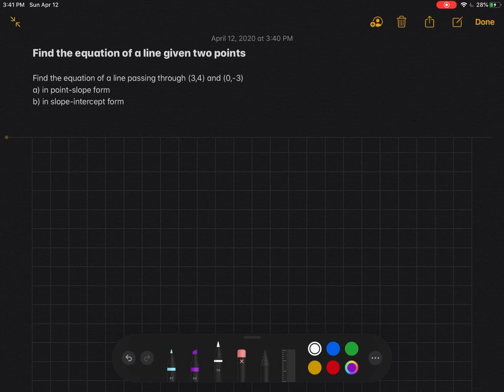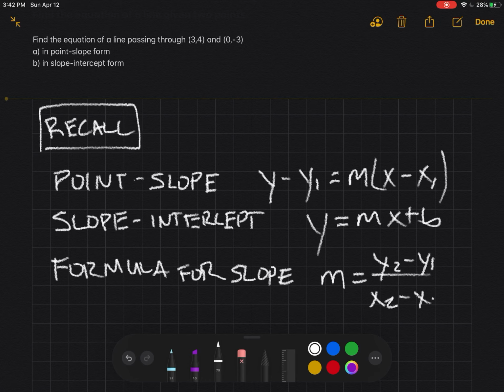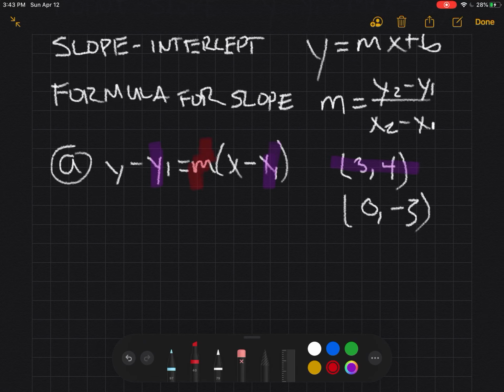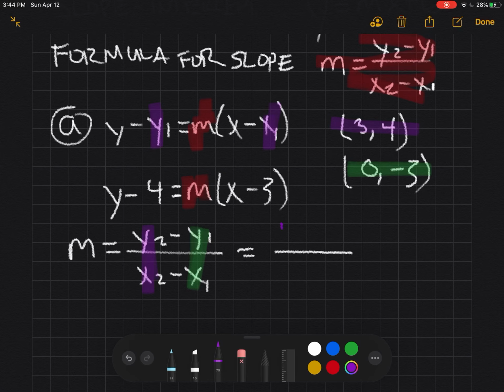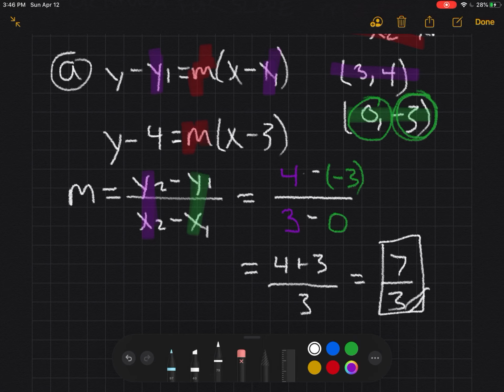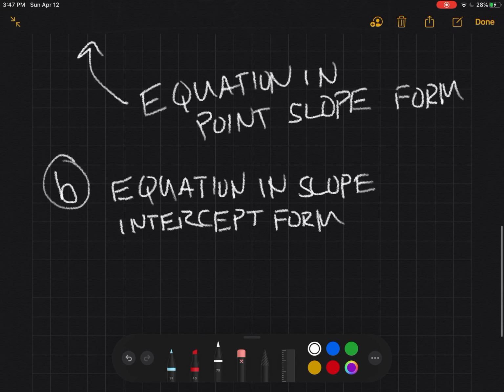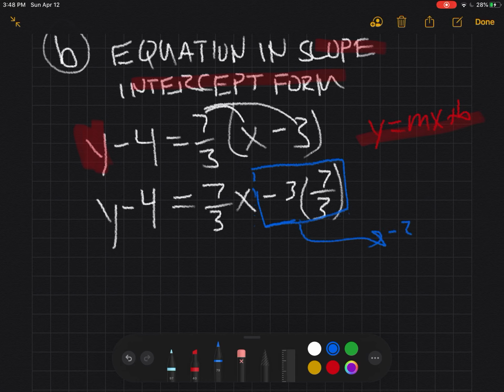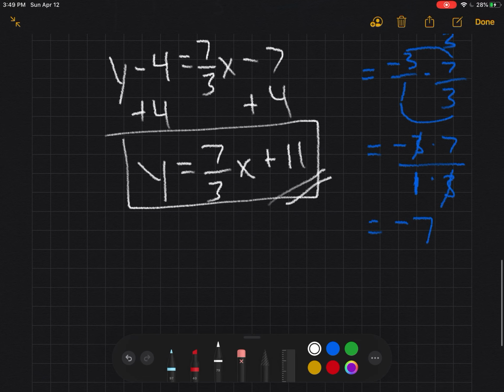Find the equation of a line given two points